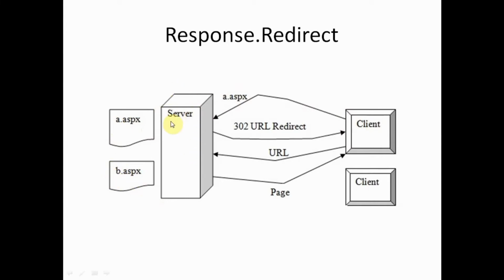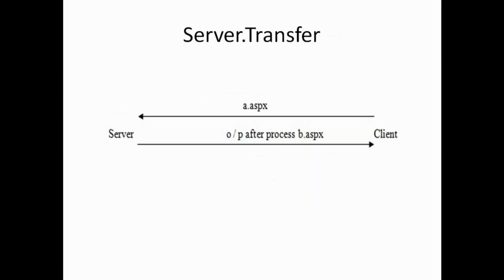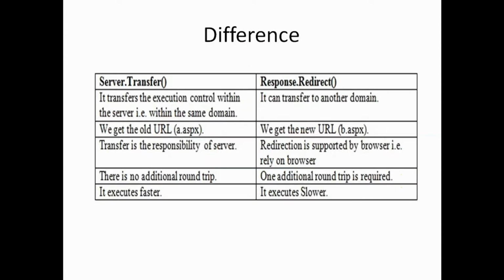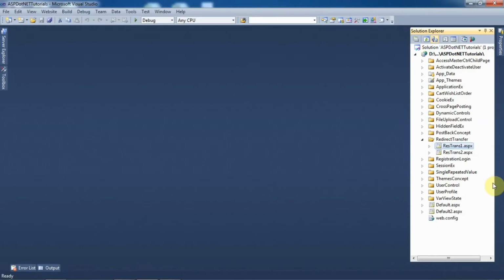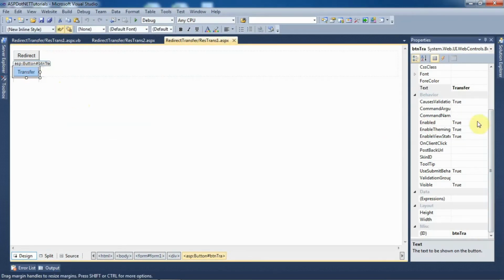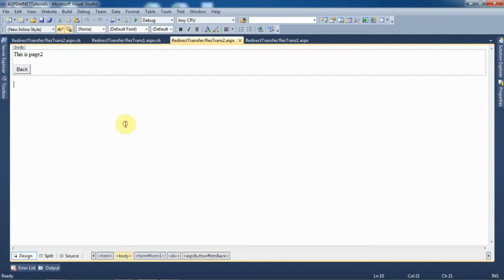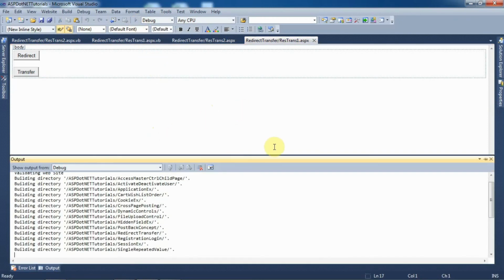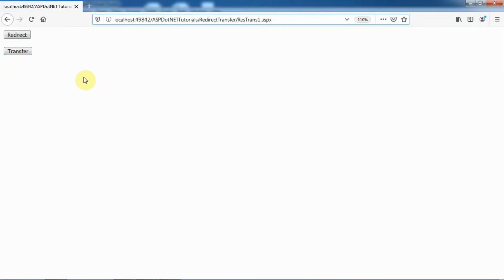ASP.NET Tutorials - Difference between Redirect and Transfer (Theory) and with example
In this tutorial, concept and an example is demonstrated; through which difference between Redirect and Transfer is shown. The example is developed in ASP.NET with VB.